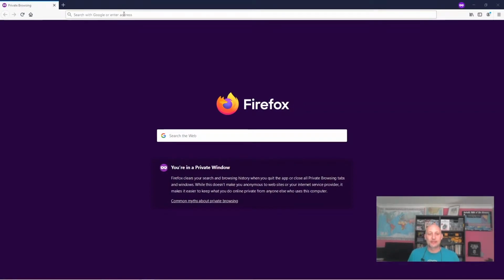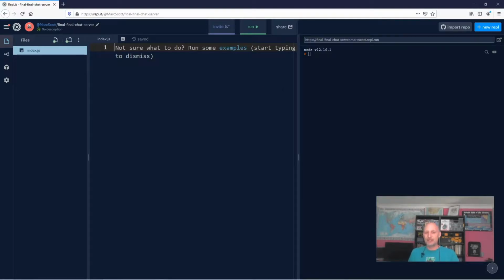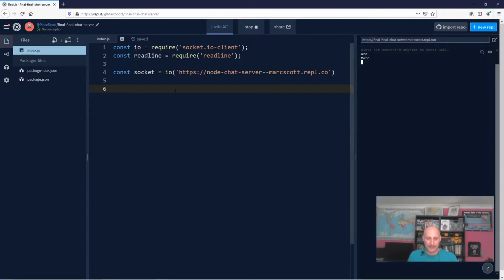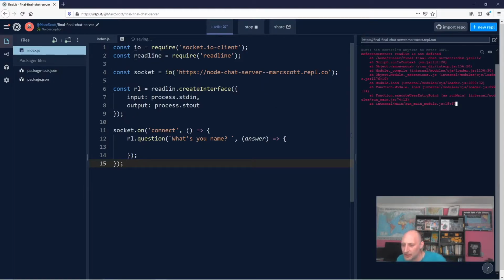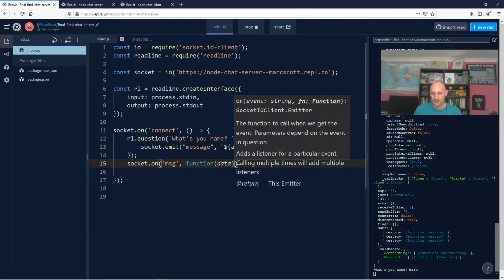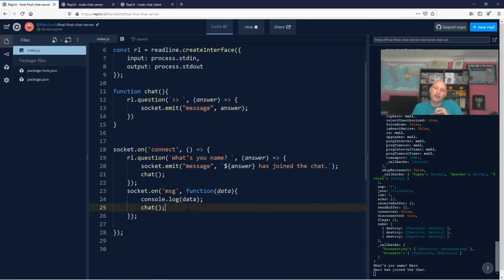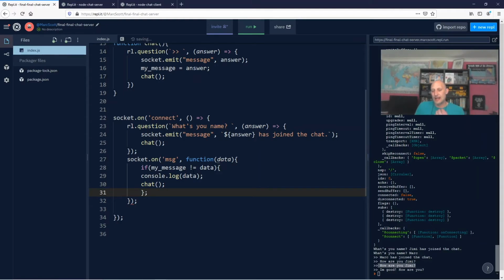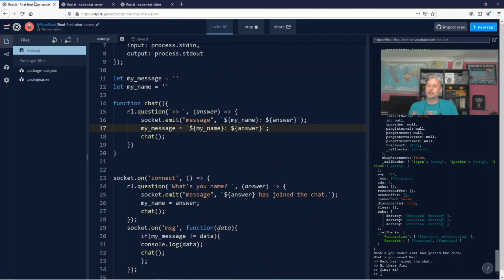Set up your own chatroom with Node.js | Digital Making at Home